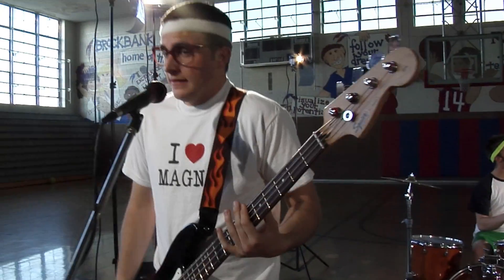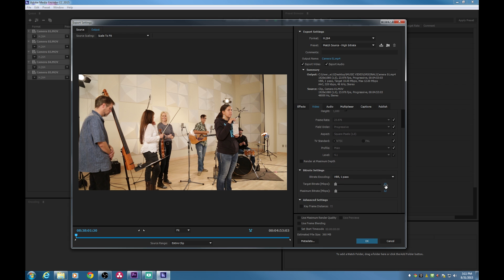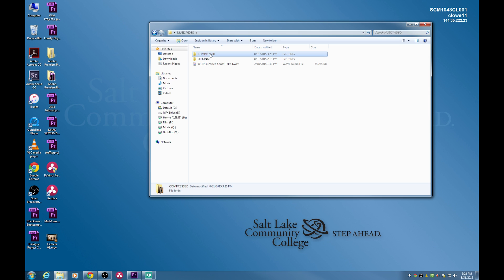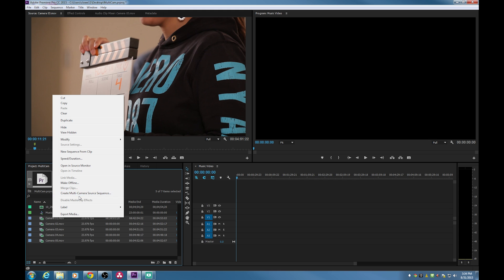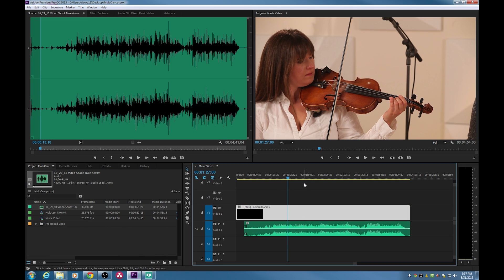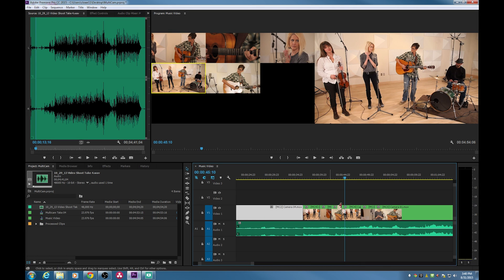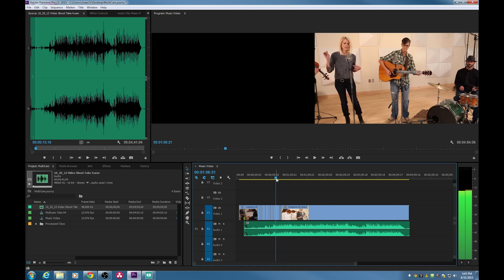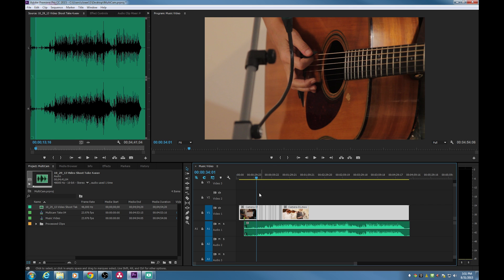Episode 27 - Multi-Camera Offline Proxy Editing - Tutorial for Adobe Premiere Pro CC 2015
In episode, I cover:
- How to compress footage for an offline or proxy edit.
- How to match camera angles.
- How to Multi-Camera Edit.
- How to re-connect offline footage to original high-quality footage